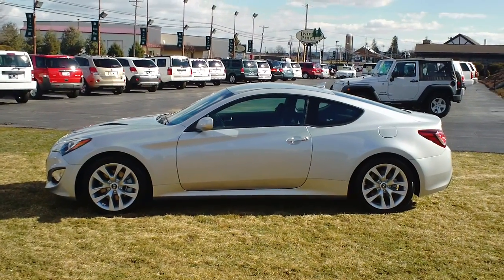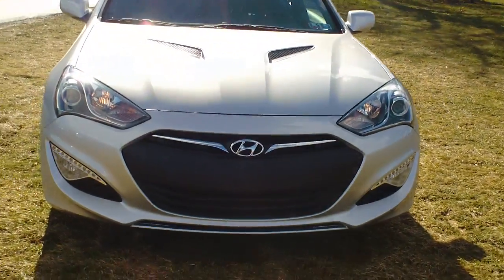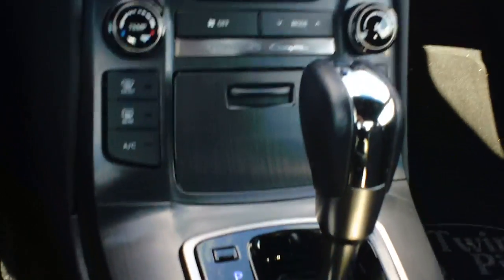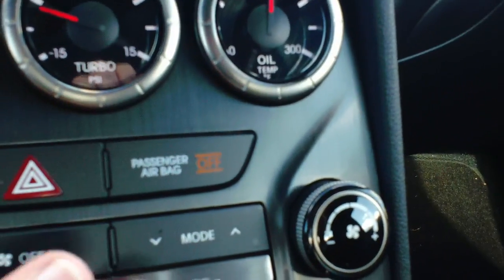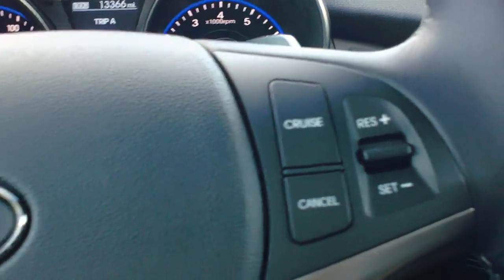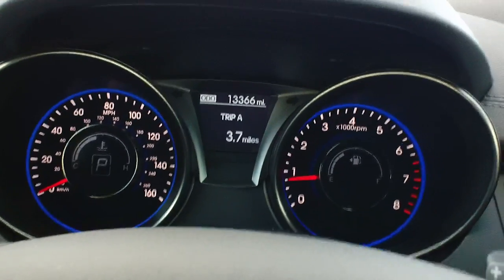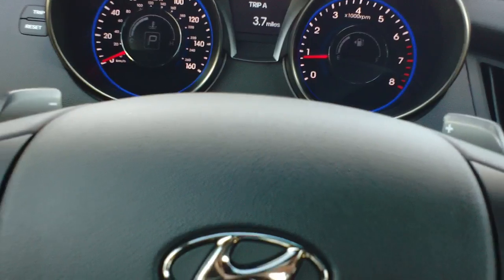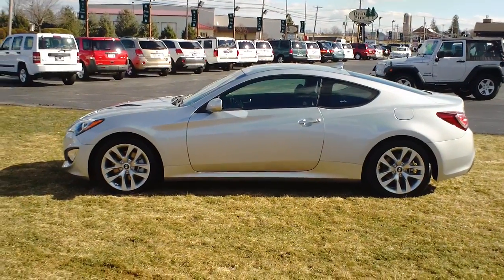2013 HYUNDAI GENESIS COUPE 2.0T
HYUNDAI GENESIS COUPE 2.0T

Specializing in:
We specialize in all makes and models.
 * AC Cobra
    * Acura
    * Alfa Romeo
    * American Motors
    * Aston Martin
    * Audi
    * Austin Healey
    * Bentley
    * Bitter
    * BMW
    * Bricklin
    * Bugatti
    * Buick
    * Cadillac
    * Chevrolet
    * Chrysler
    * Daewoo
    * Daimler
    * DaimlerChrysler
    * DeLorean
    * Dodge
    * Duesenberg
    * Eagle
    * Ferrari
    * Fiat
    * General Motors
    * Geo
    * GMC
    * Honda
    * Hummer
    * Hyundai
    * Infiniti
    * International
    * Isuzu
    * Jaguar
    * Jeep
    * Jensen
    * Kaiser
    * Kia
    * Lamborghini
    * Land Rover
    * Lexus
    * Lincoln
    * Lotus
    * Maserati
    * Maybach
    * Mazda
    * McLaren
    * Mercedes-Benz
    * Mercury
    * MG
    * Mini
    * Mitsubishi
    * Morgan
    * Morris
    * Nissan
    * Oldsmobile
    * Opel
    * Packard
    * Plymouth
    * Pontiac
    * Porsche
    * Proton
    * Puma
    * Renault
    * Riley Motor Cars
    * Rolls-Royce
    * Rover
    * Saab
    * Saturn
    * Scion
    * Skoda
    * Subaru
    * Sunbeam
    * Suzuki
    * Toyota
    * Triumps
    * Volkswagen
  * Volvo